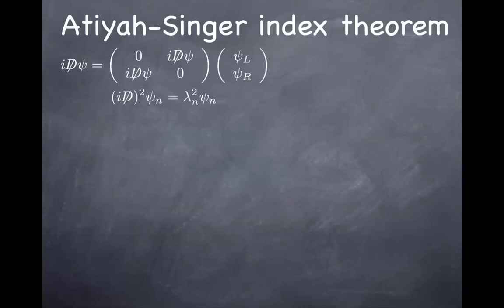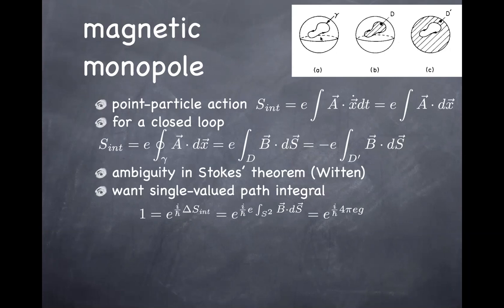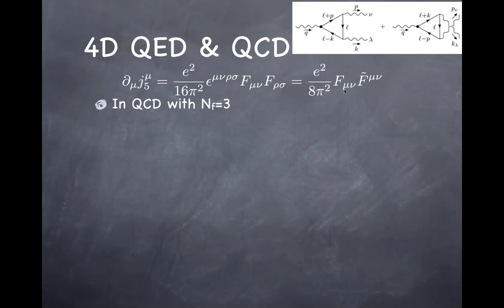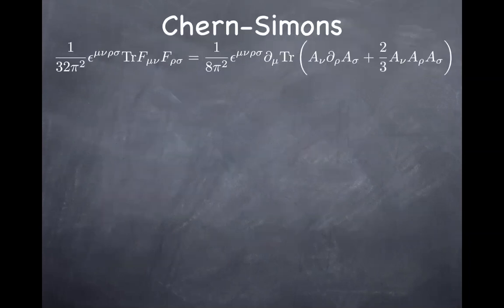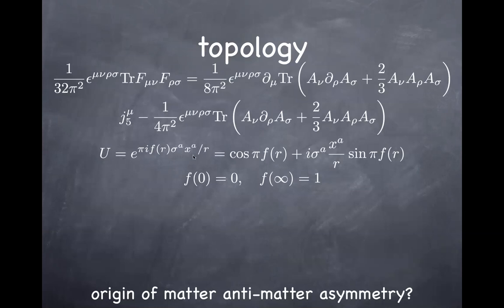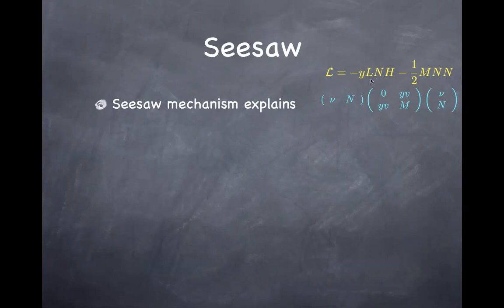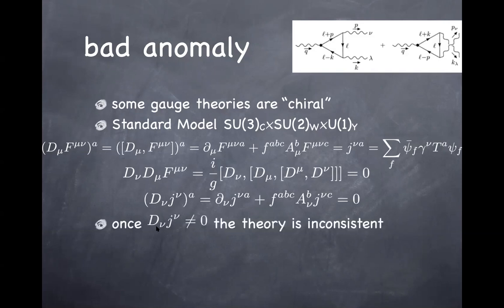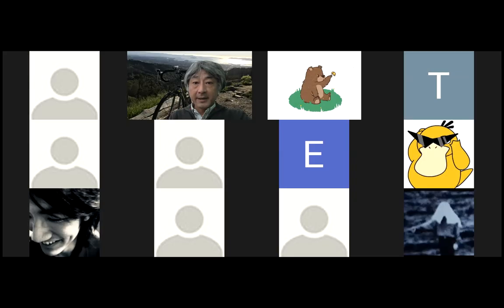232B online lecture Perturbation Theory Anomalies on April 23, 2020